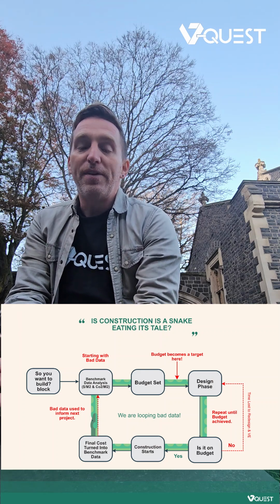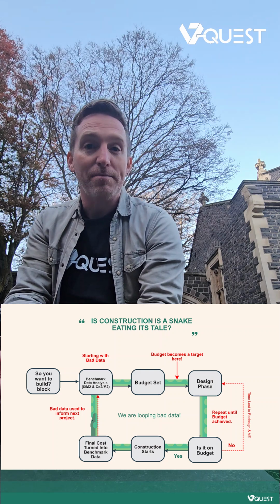Construction is a Snake eating its tail?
Is Benchmarking a problem?

We've been using it for building costs for over 100 years, now we are doing it for carbon too. But what if the data is bad to begin with?

What if missed opportunities keep stacking! Both for cost and carbon!

And our errors echo into the future.